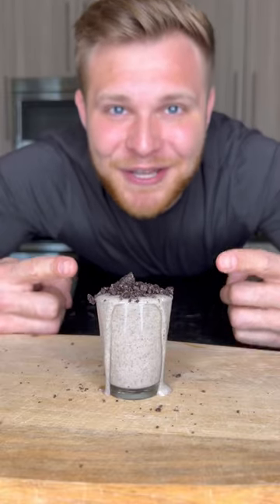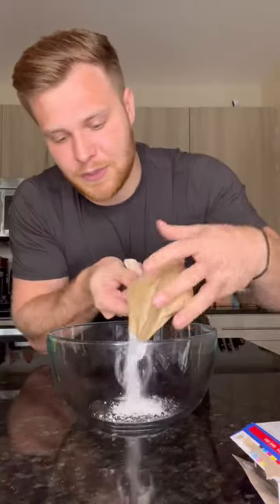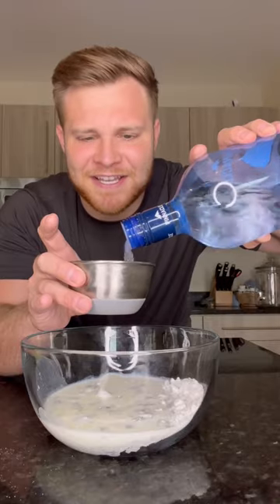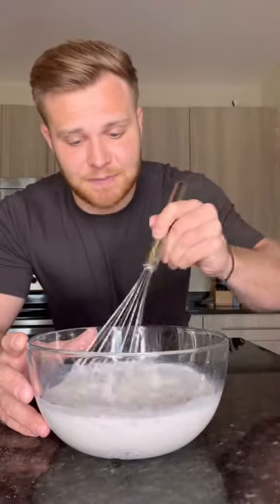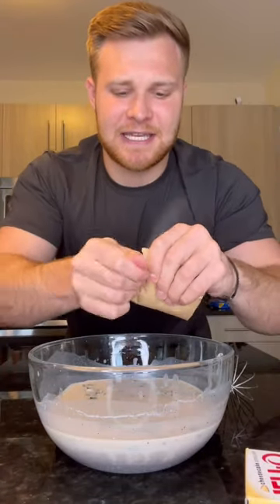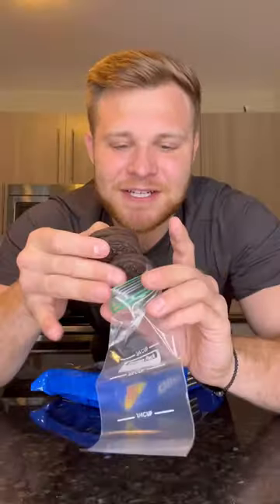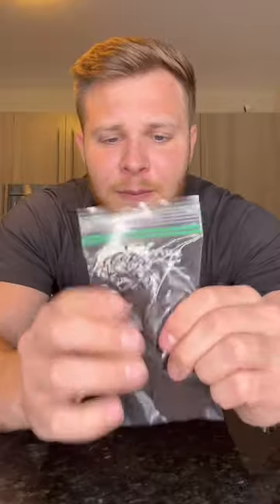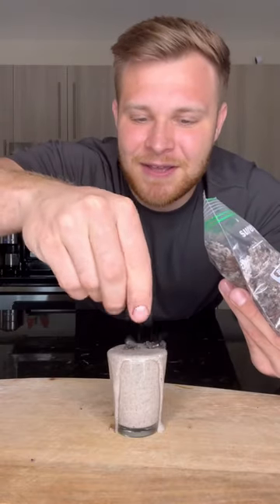Oreo cheesecake pudding shots!